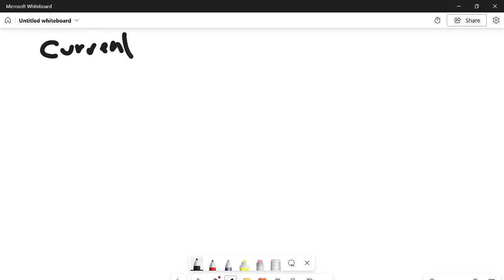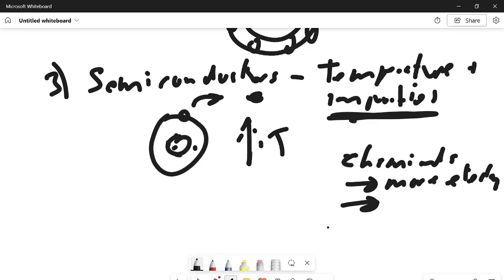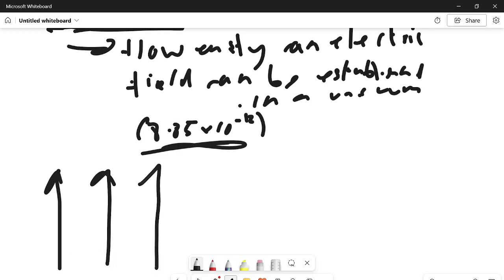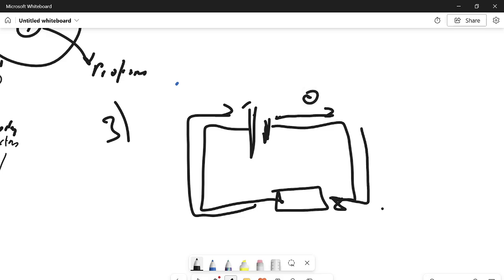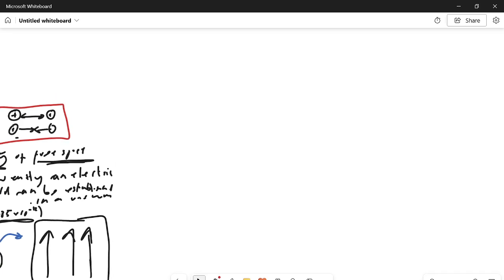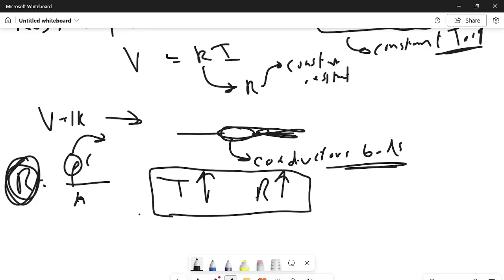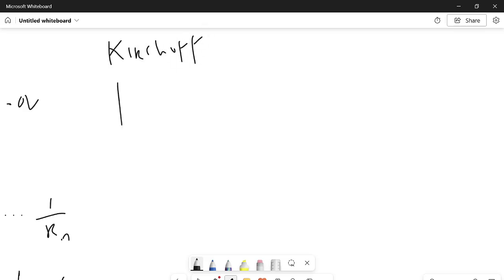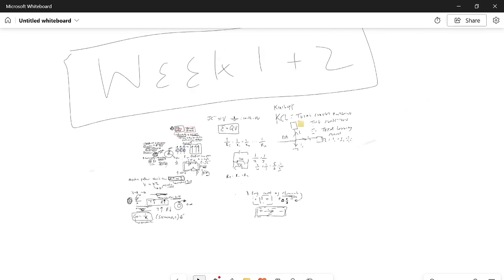WEEK ONE AND TWO: ELECTRONICS